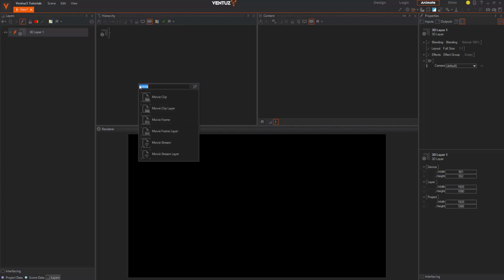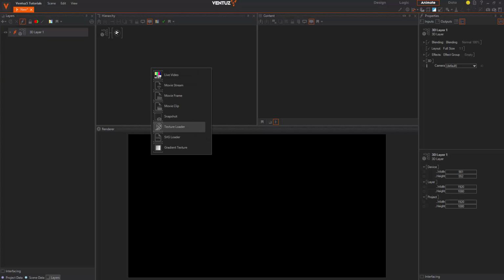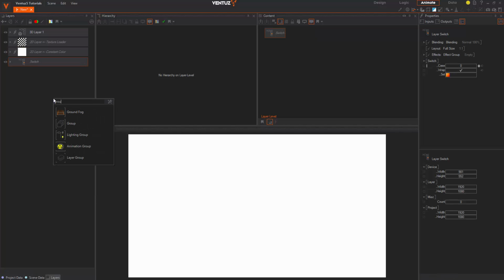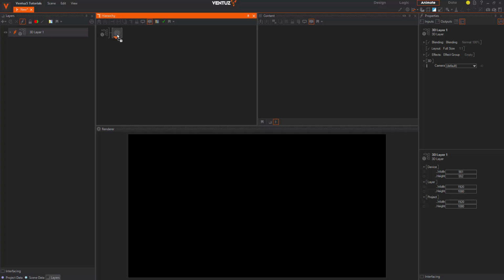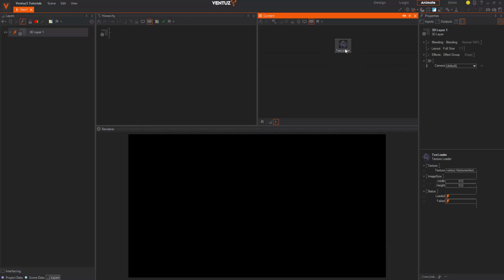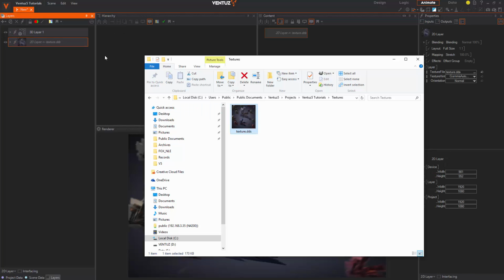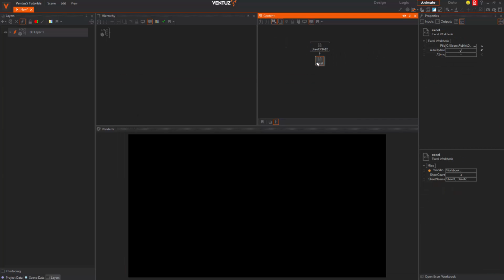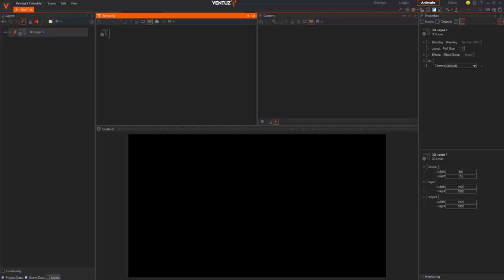Drag and Drop Shortcuts in Ventuz Designer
Save a lot more time and clicks with these very simple and handy Drag and Drop shortcuts!